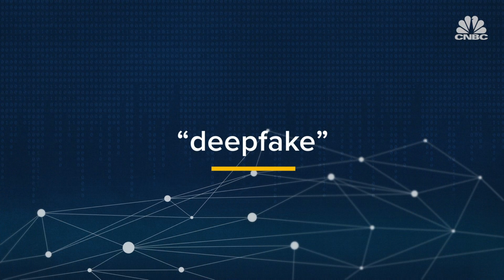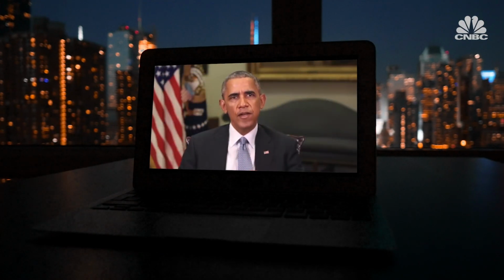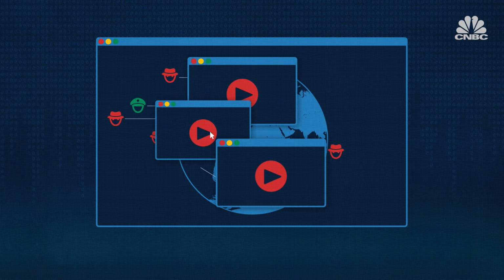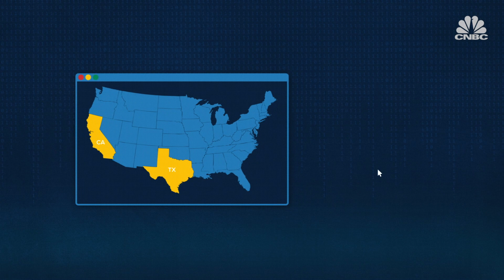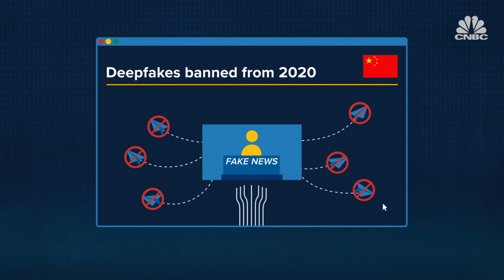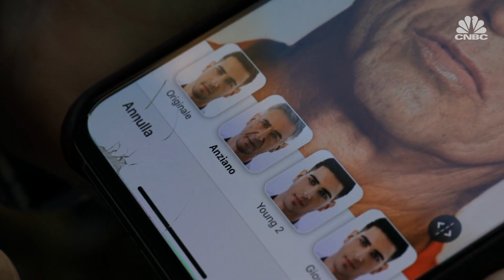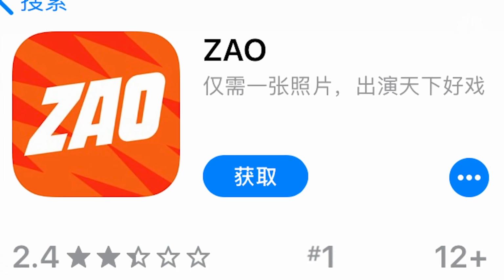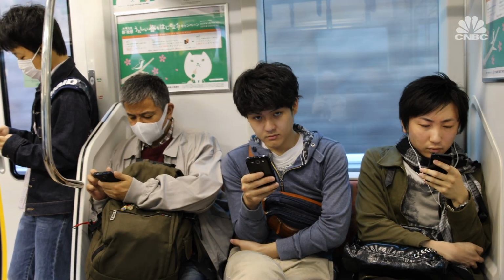Deepfake technology will make you question what's real | CNBC Reports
As the United States enters a presidential election year, experts have named deepfakes as one of the biggest cybersecurity risks of 2020. Deepfakes, which are fake videos and images created using computers and machine learning, can be maliciously used to spread disinformation. Good deepfakes can be difficult to detect, posing a risk to companies, employees and consumers alike. CNBC’s Grace Shao reports from Singapore.